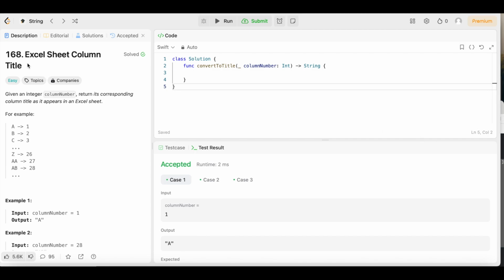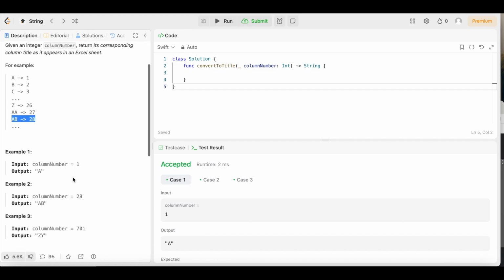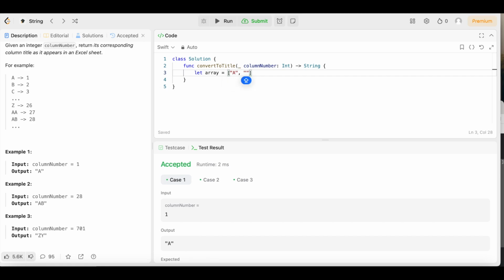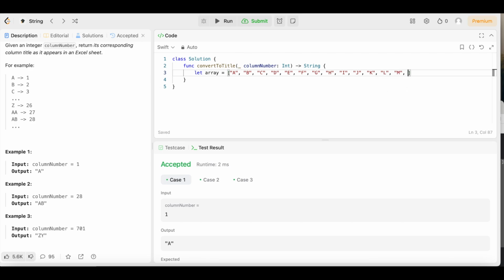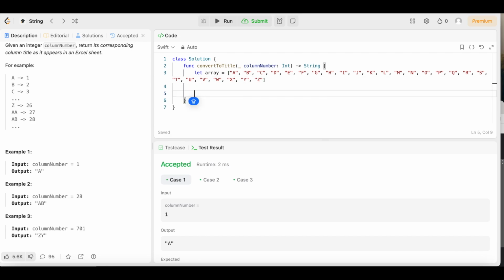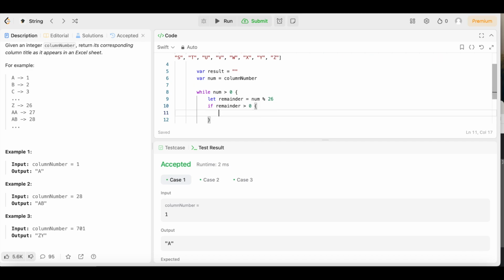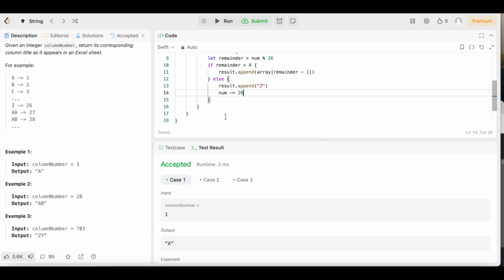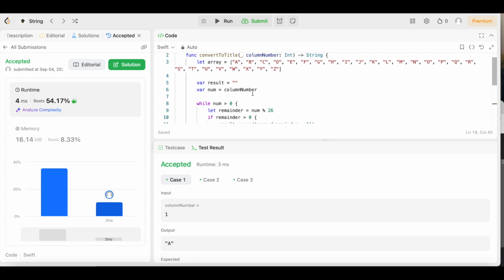Day 124: LeetCode Problem 168. Excel Sheet Column Title - Swift